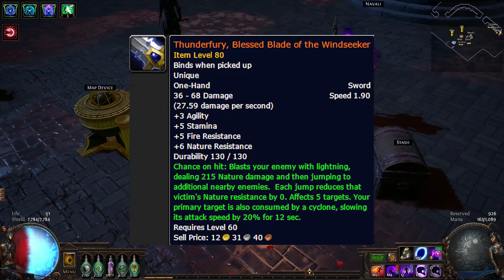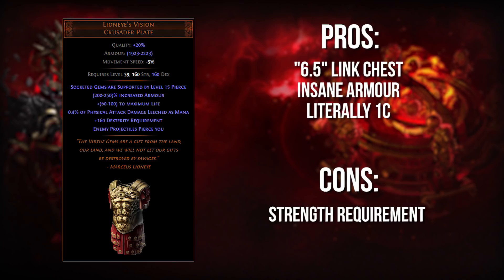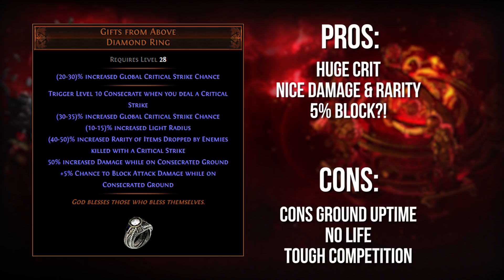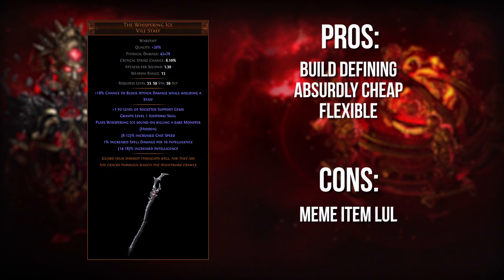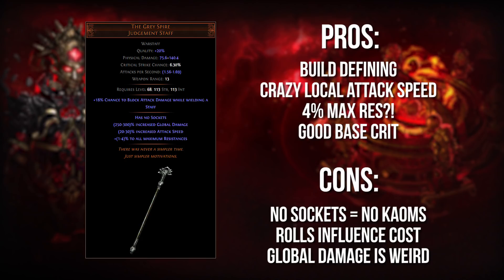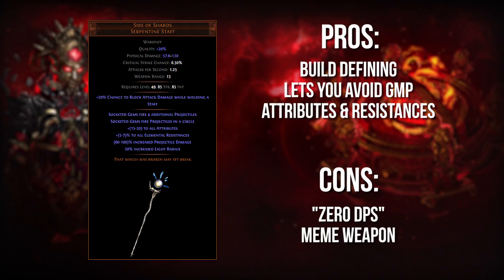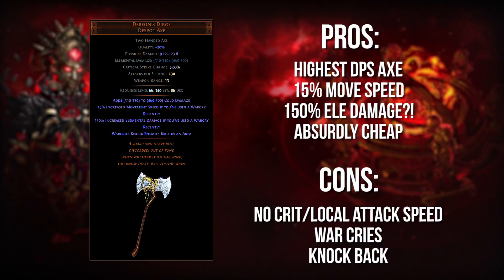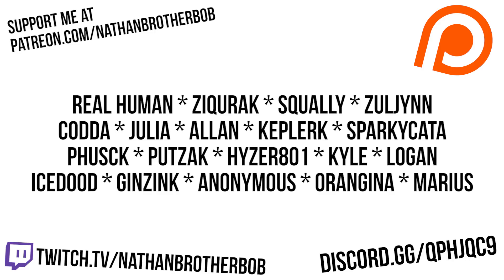Underrated Unique Items in Path of Exile [3.9]